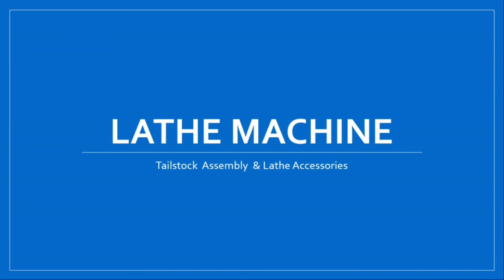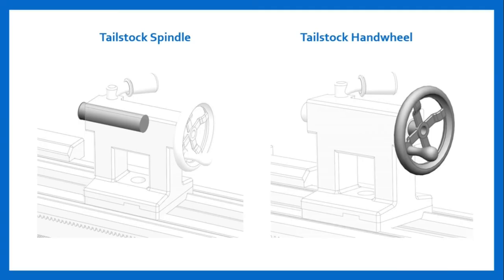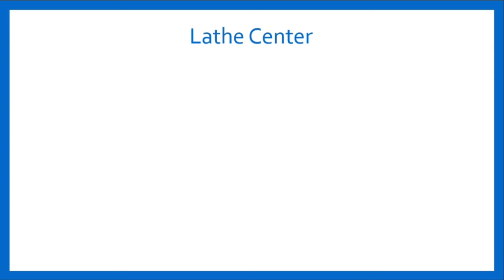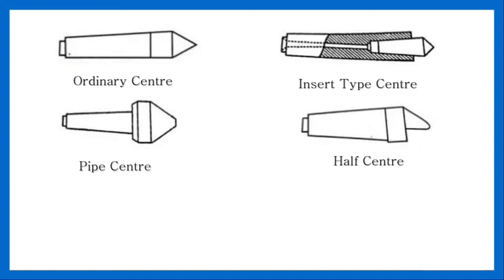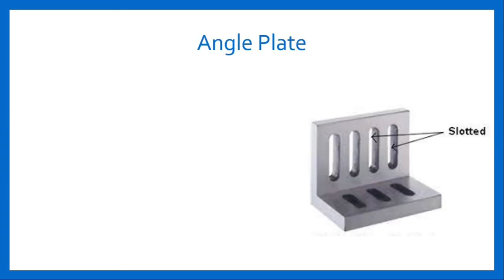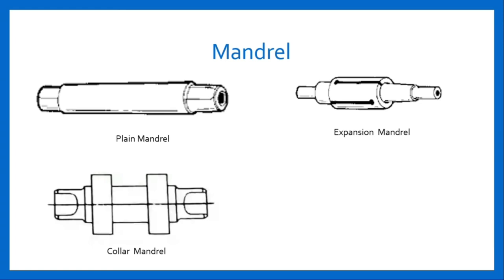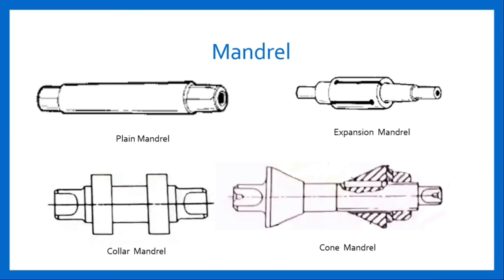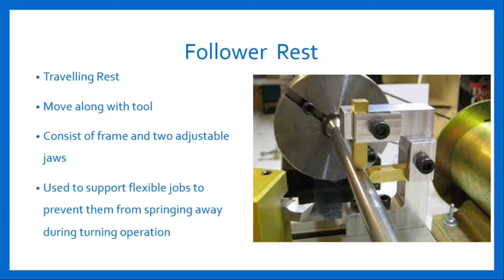Tailstock Assembly & Lathe Accessories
| Tailstock |
| Tailstock Spindle|
| Tailstock Handwheel |
| Spindle Lock |
| Tailstock Lock |
| Lathe Accessories |

Timestamp
0:00 Intro
0:32 Tailstock
01:33 Animation
02:25 Tailstock Spindle & Tailstock Handwheel
03:08 Lathe Accessories
03:40 Lathe Centre
06:00 Face Plate
06:28 Lathe Dog & Driving Plate
07: 20 Angle Plate
07:55 Mandrel & its types
10:08 Lathe Rest
10:54 Steady Rest
12:00 Follower Rest

About this video:
For Diploma in mechanical, automobile and Production students
For B.E. in mechanical , automobile and production students.

I am Shreya Taklikar currently studying in 3rd year degree college of engineering